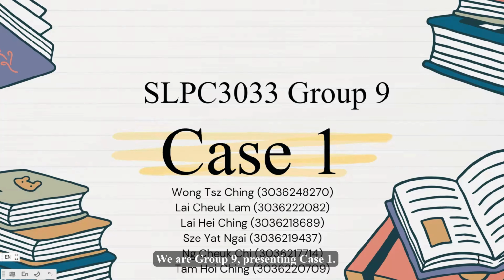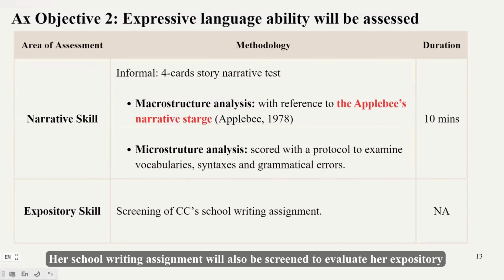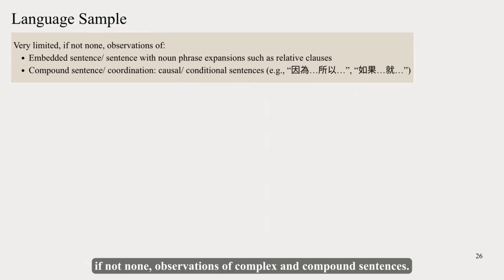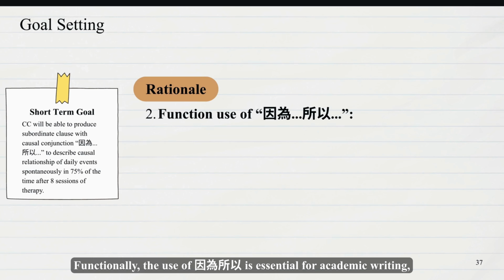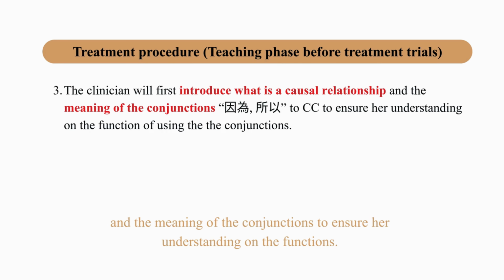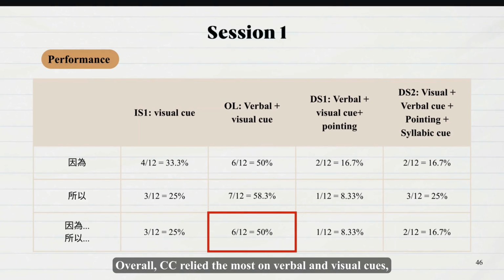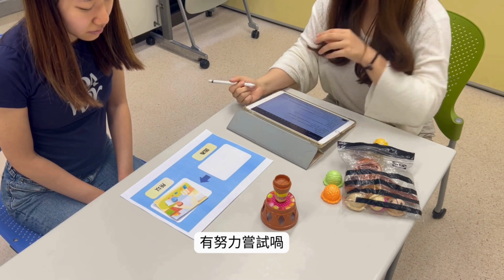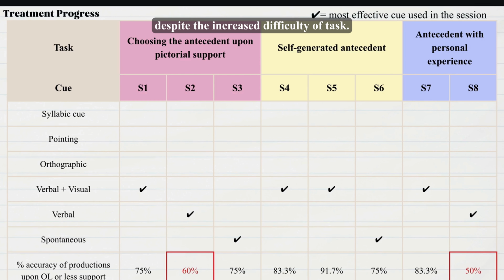3033 Video group9